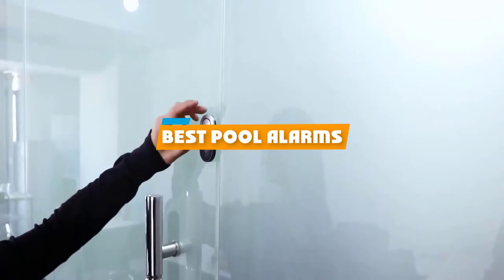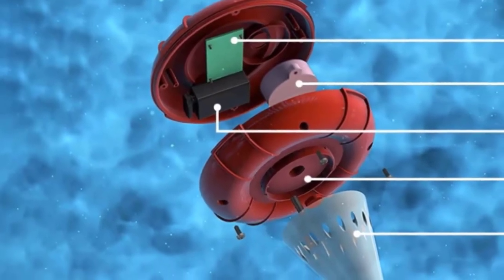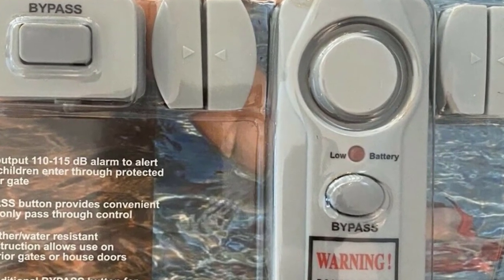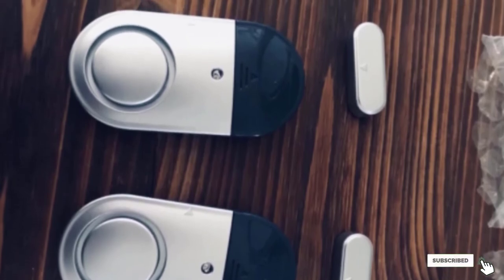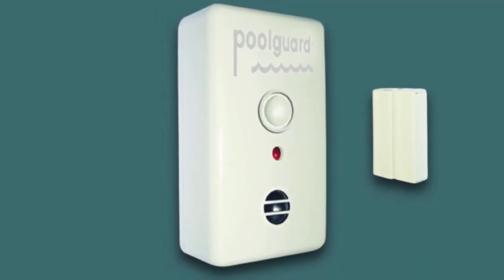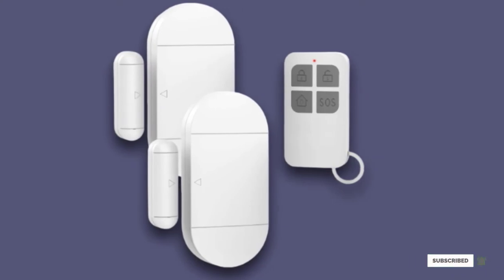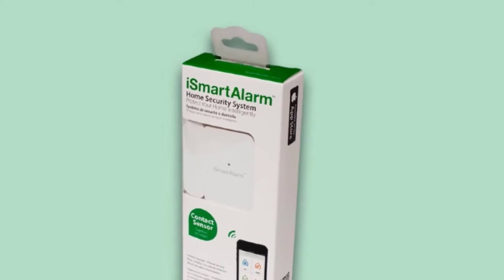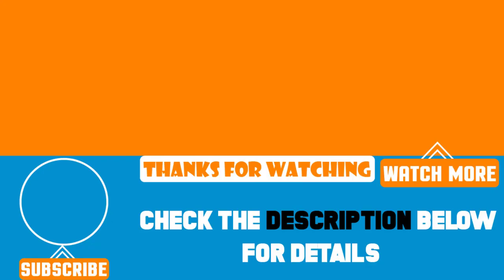Top 10 Best Pool Alarms Review In 2024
Best Pool Alarms featured in this video:

1 . Lifebuoy Motion Sensor Pool Alarm
2 . Poolguard PGRM-2 In-Ground Pool Alarm
3 . Techko S187D Safe Pool Alarm
4 . Toeeson 120dB Magnet Pool Alarm
5 . Pool Patrol PA-30 Pool Alarm
6 . PoolGuard DAPT-2 Pool Alarm
7 . EverNary Wireless Magnetic Pool Alarm
8 . Safety Turtle Child Immersion Pool Alarm
9 . iSmartAlarm Contact Sensor Wireless Pool Alarm
10 . Blue Wave NA4212 Poolwatch Pool Alarm

To narrow down your searching effort, we have researched the market on the Pool Alarms. We already spent hours analyzing these top 5 Pool Alarms to ensure you're worth buying. They all come with excellent features with a great price range.

This video on the Pool Alarms reviews in 2024 will add value for the money. So keep watching till the end and select the suited one for you.